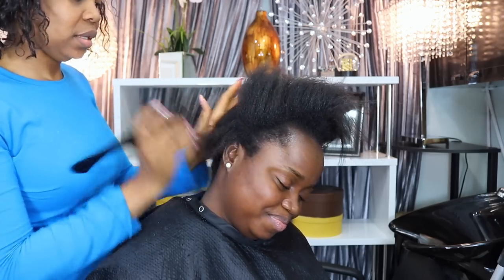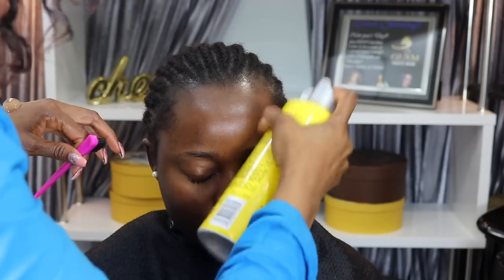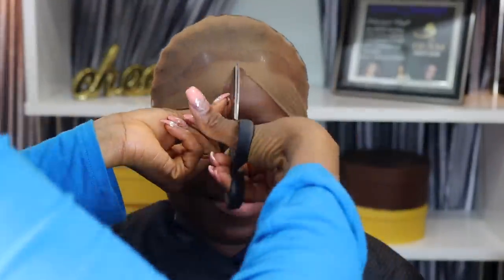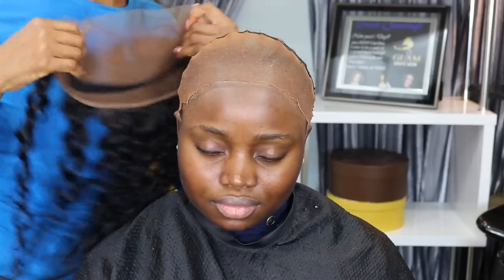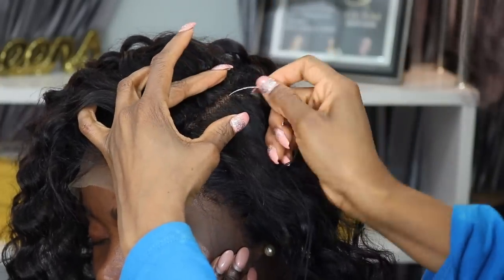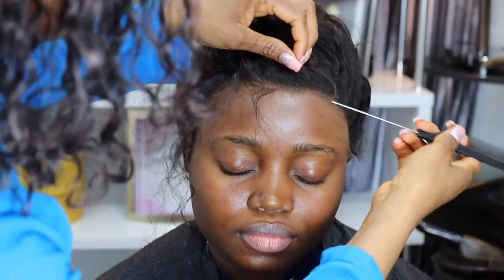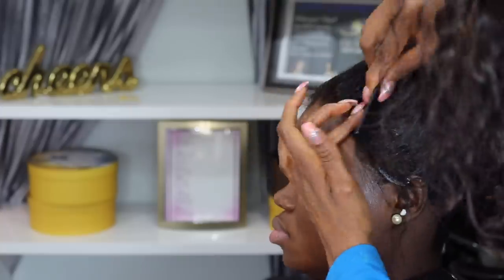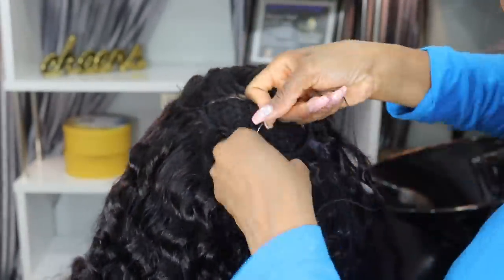How to install Lace Frontal Sew in Weave with no glue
Hey Loves new video on How to installed  Lace Frontal Sew in Weave  with no glue